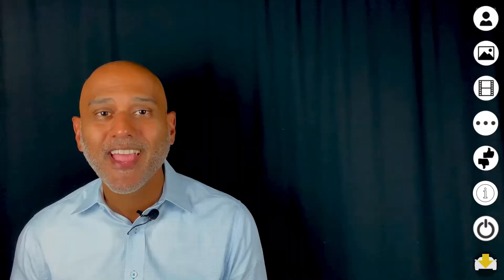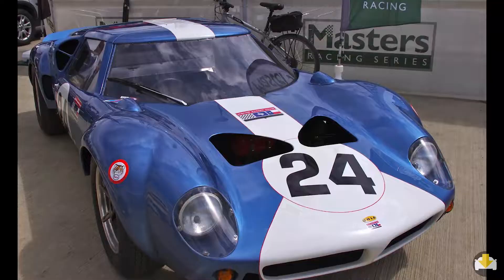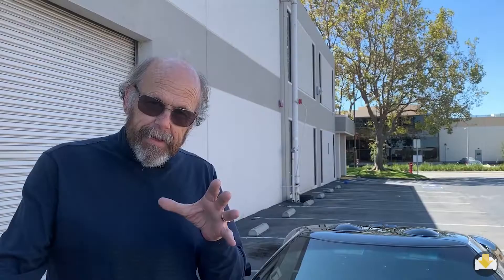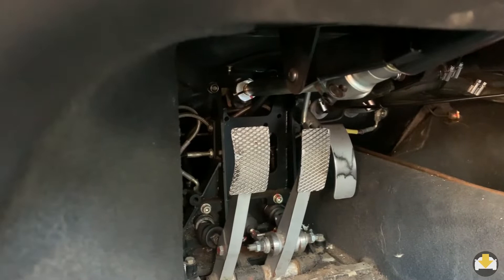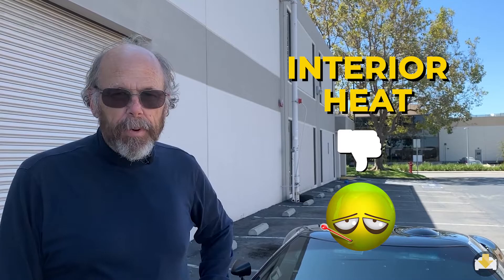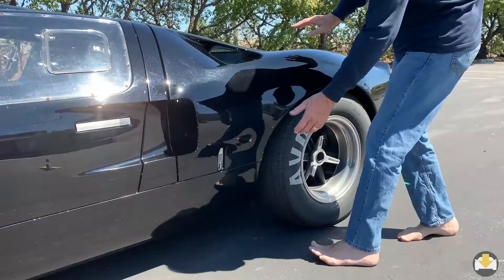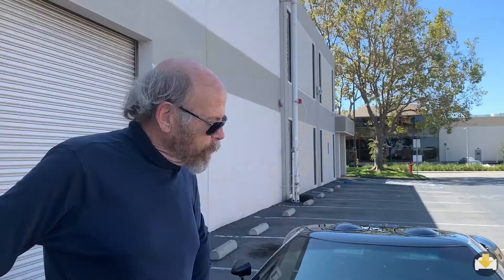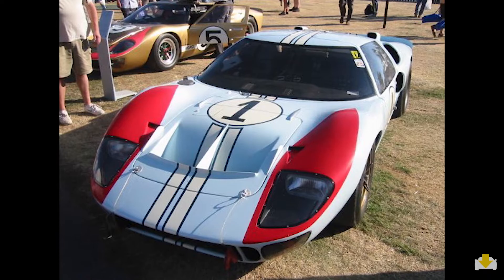Ford GT40 (Superformance) Owner Review - Likes & Dislikes | The Driver Download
Take a look at the historic Ford GT40 (Superformance), hear a real Owner’s likes and dislikes and discover how many stars he rates it!...

Packed with all the information you need to know on this car. Mahesh provides a car enthusiast’s perspective while Jim provides his real world insights as an Owner.

Buckle up for this fast paced review!

Real Owners. Real Reviews. Reel Fast.

CREDITS:
MUSIC

SFX
‘Ford Brakemedspeed’ by Mike Koenig provided by Soundbible
‘Door Buzzer’ SFX Stock media provided by Pond5

IMAGES
Ford Prototype chassis GT140
Ford GT40 MKII no. 1